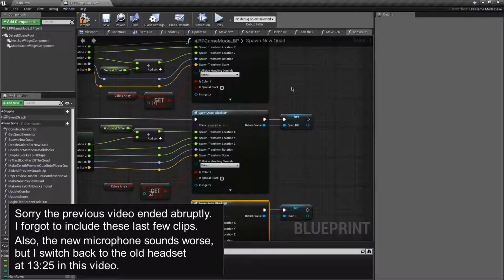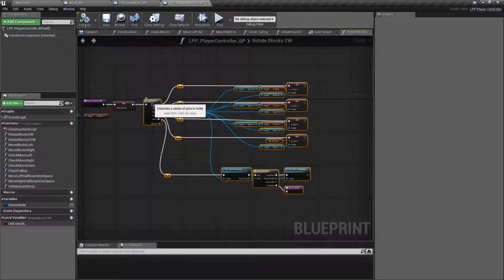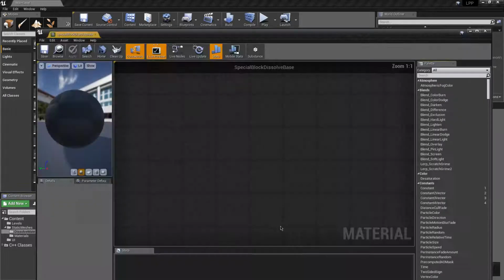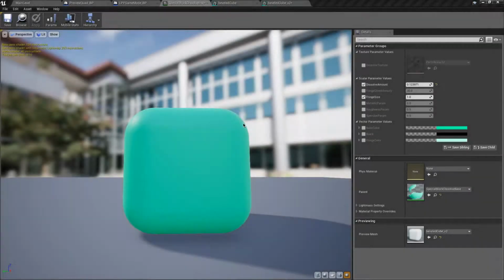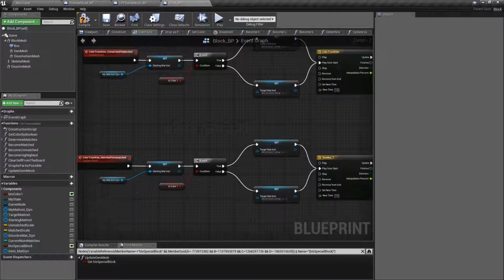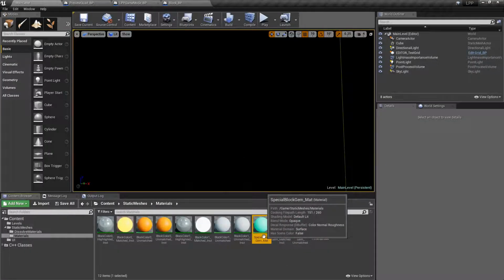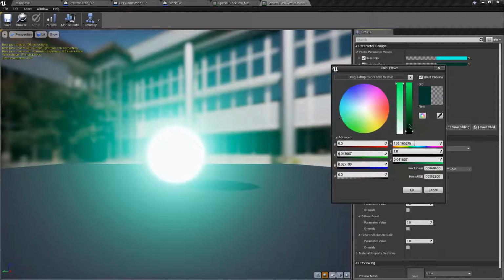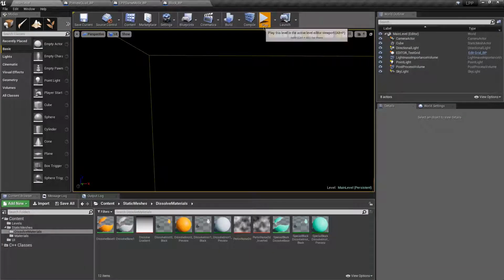Post-Processing on SpecialBlocks - Making a Lumines-Style Puzzle Game in UE4 Blueprint (Part 24)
In this video, we finish the spawning and dissolving behavior for the special gem blocks. We also tweak the lighting effects and post-processing color grading to enhance the visuals a bit.

In the next video, we'll finally start scripting the actual "linking" behavior of the special blocks. After that, the project will finally be finished!